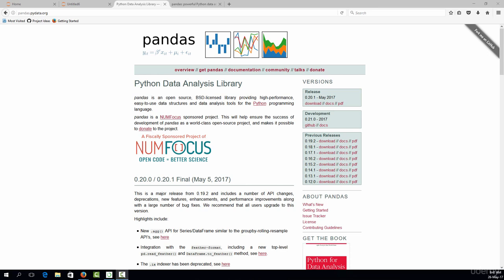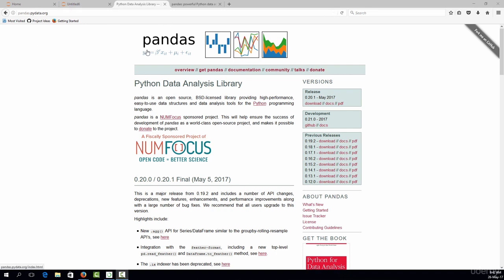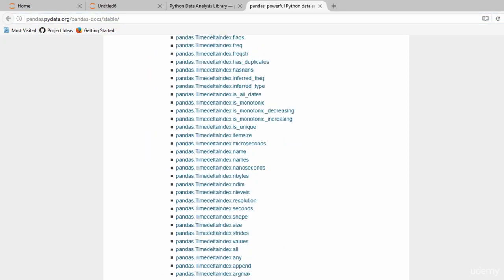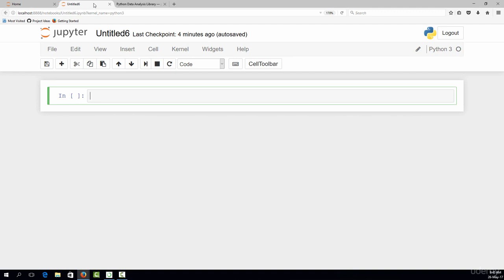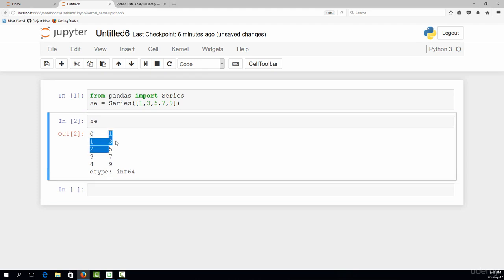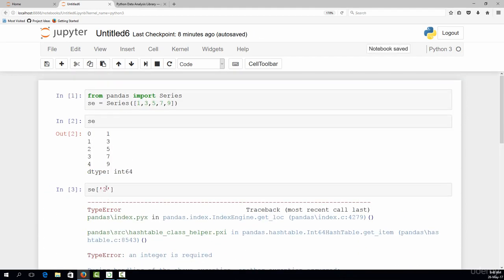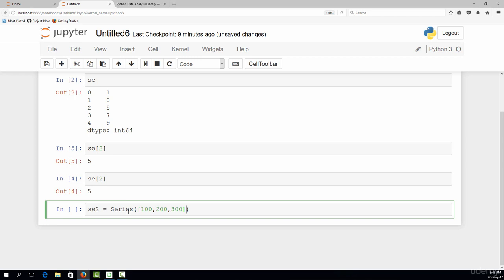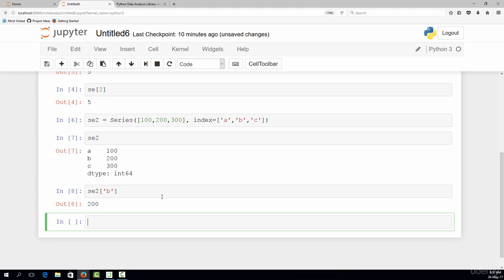Complete Python Course - Beginner to Advance 110 Introduction to Pandas Series